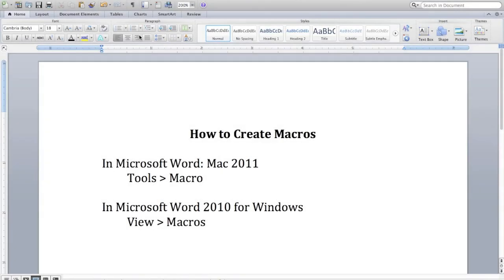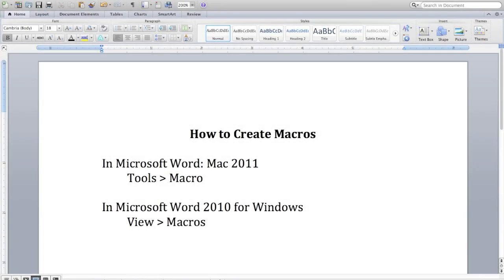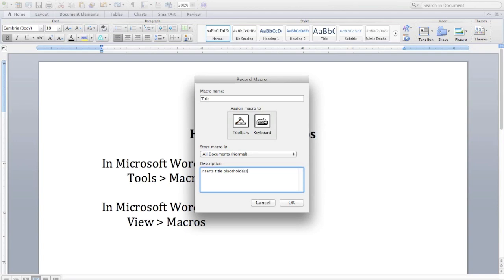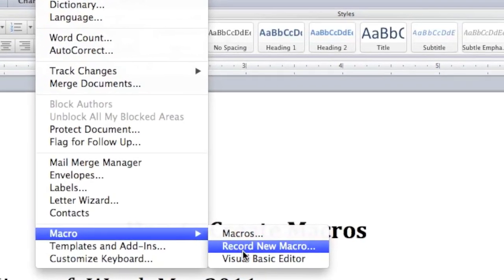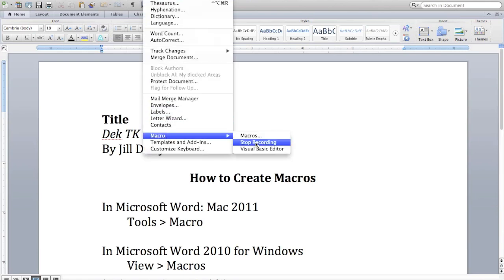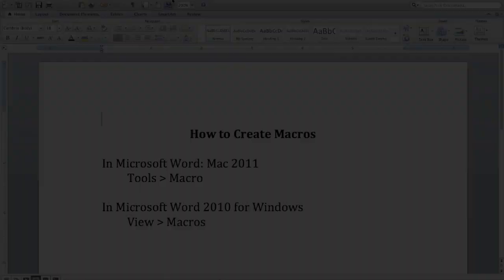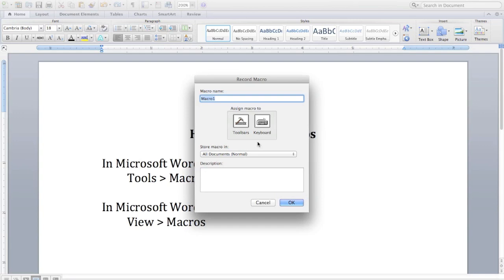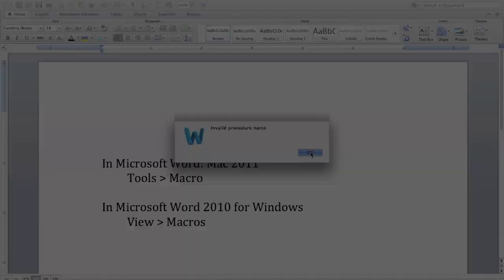Get Organized: How to Create a Macro in Microsoft Word